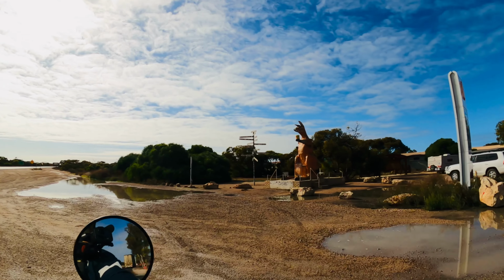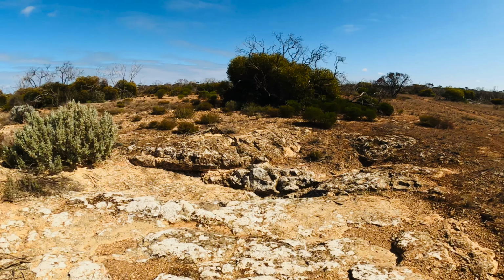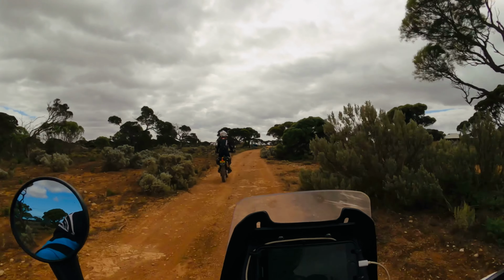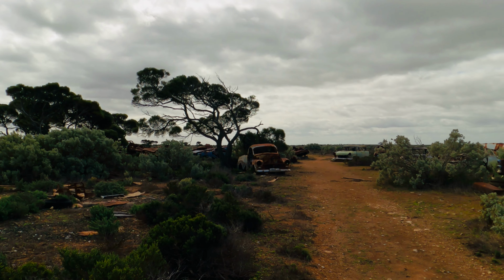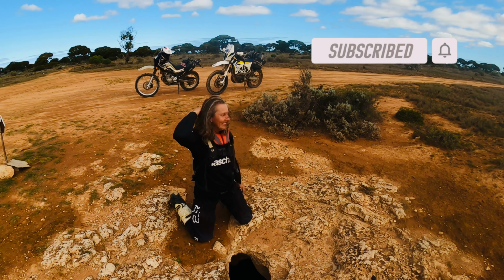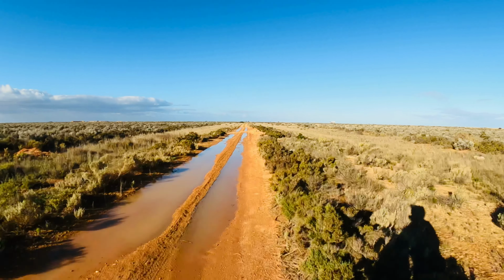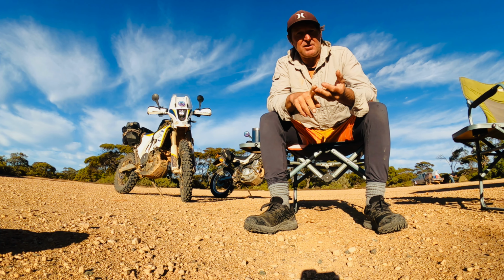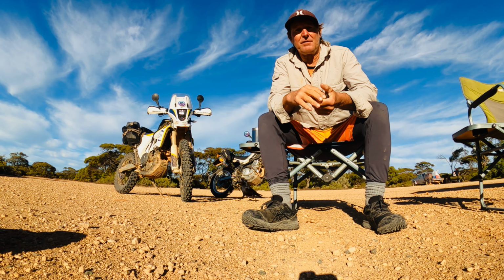Old eyre highway,Nullarbor,husky 701,xt 250,Australian motorcycle Adventures,@traveling tiene’s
In this episode we ride our husky 701/duet and xt 250/scully between border village and the Nullarbor road house following the old eyre highway,give you some points of interests and some tips on which way you like to travel and times it takes 🤙